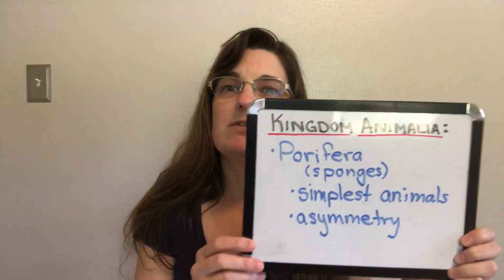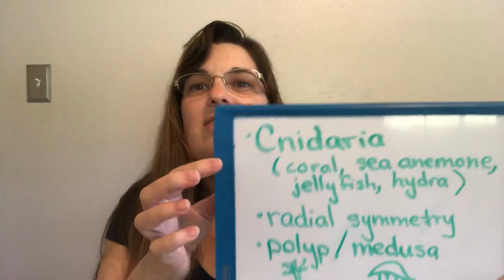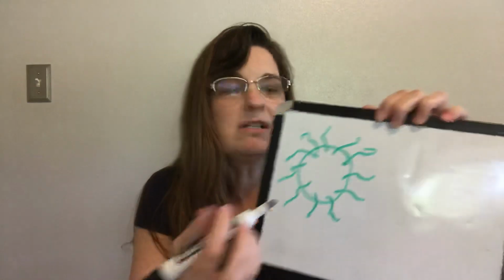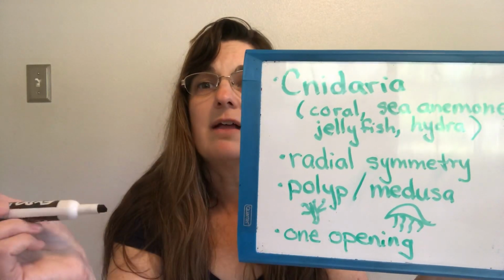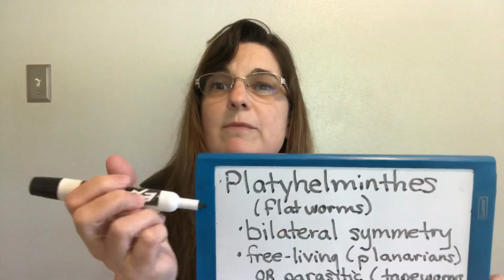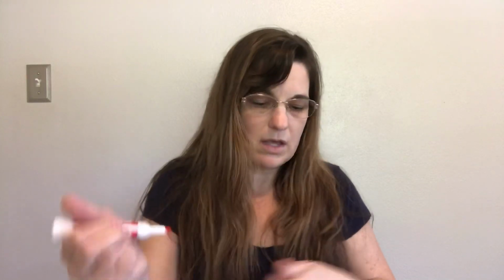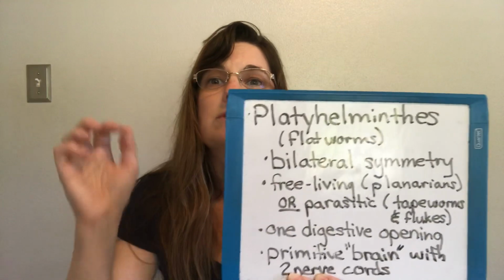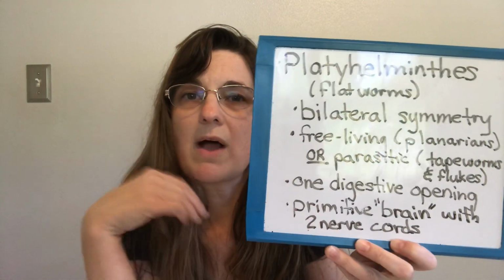BIO 04.06.20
Overview and Intro to 23.4